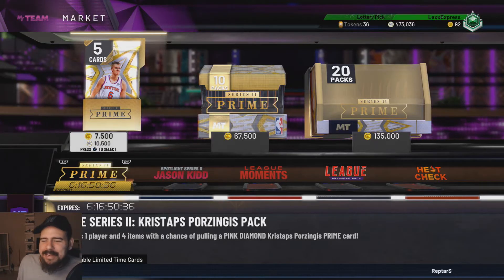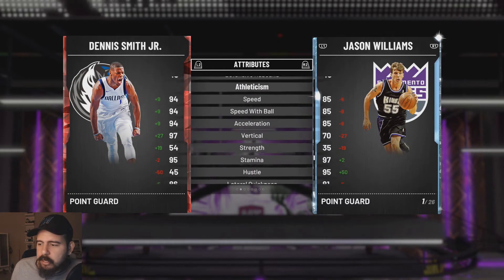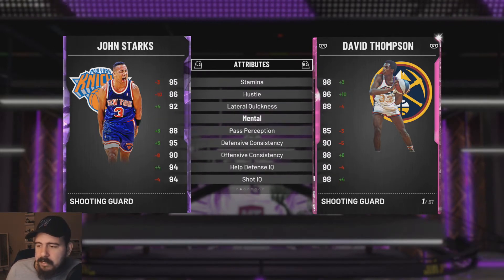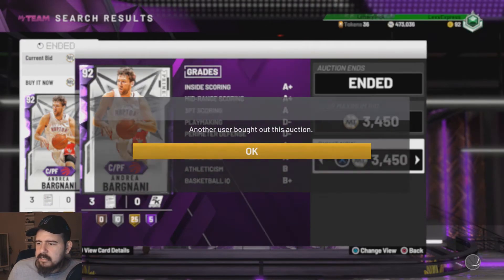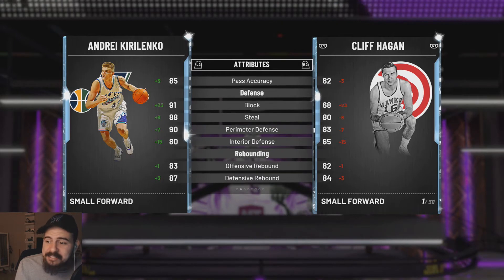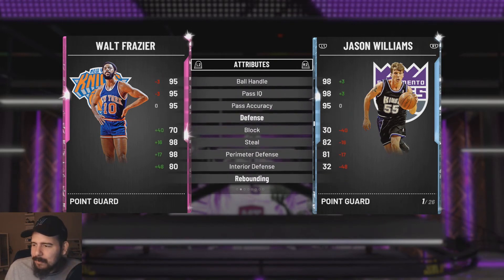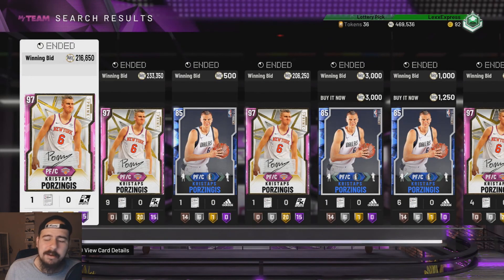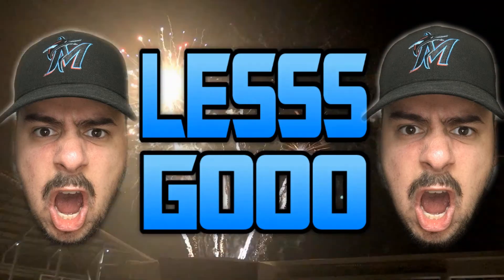PRIME series 2 pack REVIEW! - NBA 2k20 MyTEAM update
Welcome to Gaming With Lexx!

All kinds of gaming across all consoles such as PS4, Xbox One, & even Nintendo Switch!

PSN: LexxExpress
Xbox One: Lexx Express